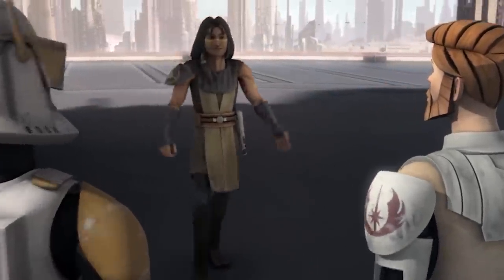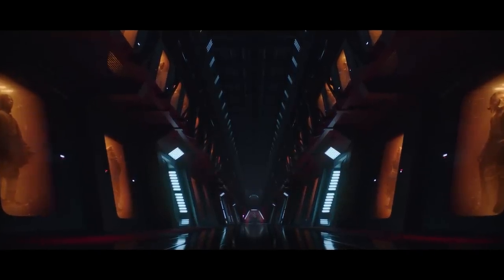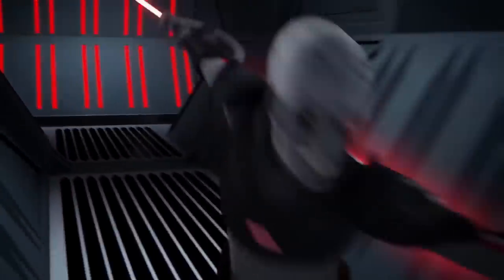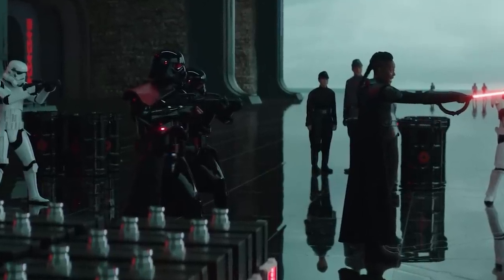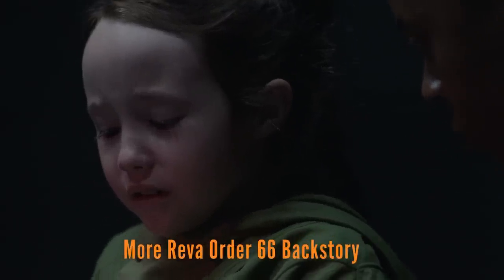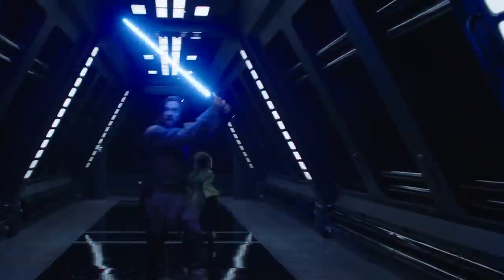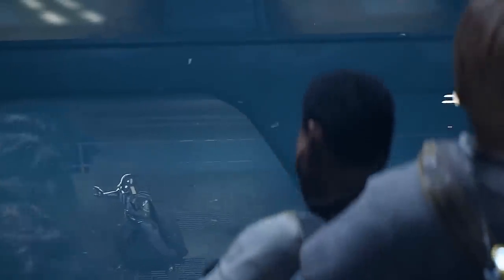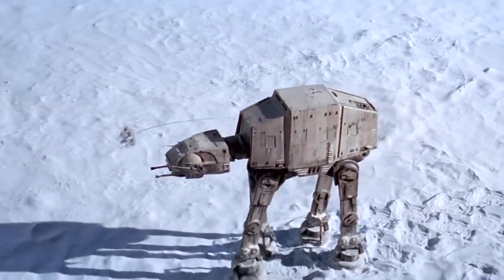Obi-Wan Kenobi Episode 4 FULL Breakdown, Ending Explained and Things You Missed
Obi-Wan Kenobi Episode 4. Darth Vader Ending Explained, All Fallen Jedi, Things You Missed, Star Wars Easter Eggs & Obi Wan Kenobi Episode 5 Trailer

Covering Full Obi Wan Kenobi Episode 4. All the Fallen Jedi Explained. Jedi Fallen Order Easter Eggs. Fallen Jedi Lightsabers. Obi Wan Kenobi vs Darth Vader Fight Scene rematch round 2. Obi Wan Kenobi Episode 5 Trailer. There will be a couple rematches between them during the rest of the episodes. All Secret Jedi Names Meaning hidden in the Aurabesh writing on the walls. There are several like Corran Horn is canon now. Jabiim and the Jedi Surivors like Quinlan Vos.

Darth Vader and Leia Scenes Explained. Leia Force Powers, Reva and Sith Inquisitors taking Leia back to Fortress Inqusitorius and Darth Vader's Castle on Mustafar. Why Darth Vader didn't know Leia was his daughter earlier.

Why the Inquisitors and Darth Vader try to turn Leia into a Sith Inquisitor. Star Wars What If Episodes. And Star Wars doing elseworlds style non canon stories with alternate storylines. Like What If Leia was Evil. Reva Backstory. What happened to all the Jedi Younglings that were captured. Reva was one of the Jedi Younglings during Obi Wan Kenobi Episode 1 while Order 66 was happening.

Anakin Skywalker Darth Vader Ending Scene Explained. Star Wars Movies Easter Eggs, Padme and Anakin Skywalker, Phantom Menace, Attack of the Clones, Revenge of the Sith Scenes. Hayden Christensen Darth Vader Returns, James Earl Jones. A New Hope, The Mandalorian Season 3 Grogu and Ahsoka Tano Explained during this period.

We'll get a new The Mandalorian Season 3 Trailer later this year and an Ahsoka Tano Trailer.

My Full Obi-Wan Kenobi Episode 5 video will post next wed too. My new Ms Marvel Episodes will start this week. My Full videos for The Boys Season 3 Episodes posting every Friday.  More Marvel Trailers this week too!